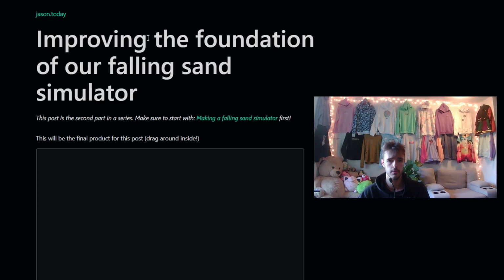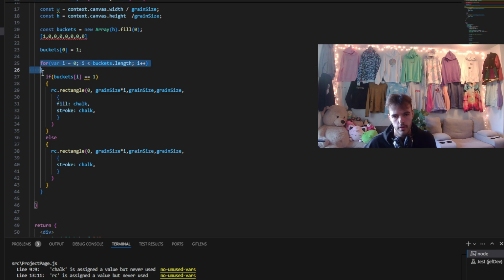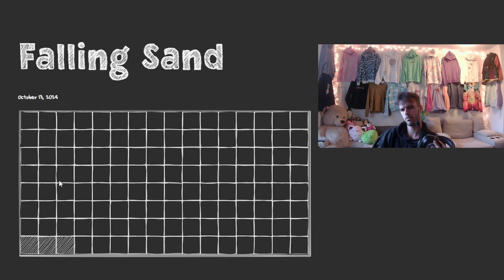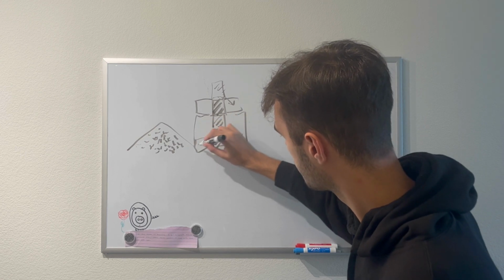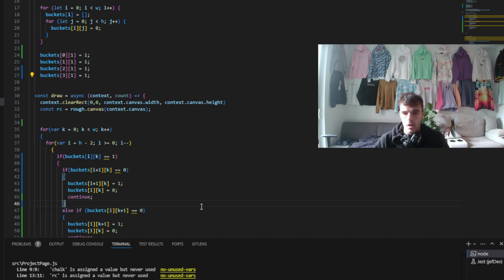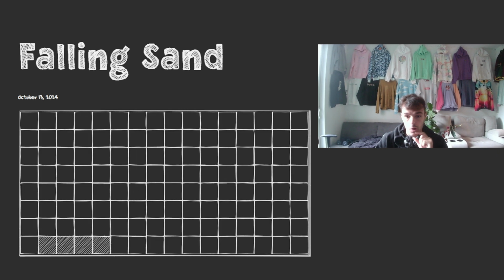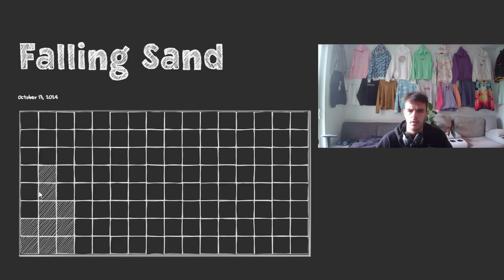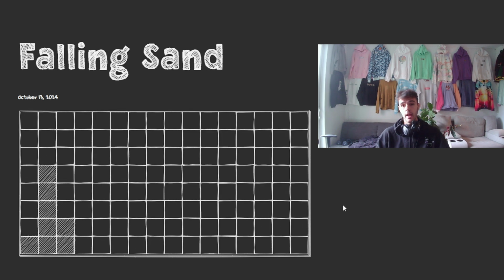I Built a Falling Sand Simulation in 2 Hours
I like building things. In today's episode we build a falling sand simulation for our chalkboard portfolio. More videos and coding projects are on the way :)